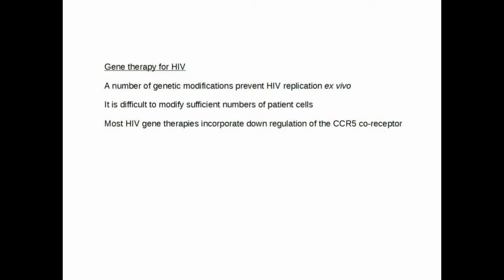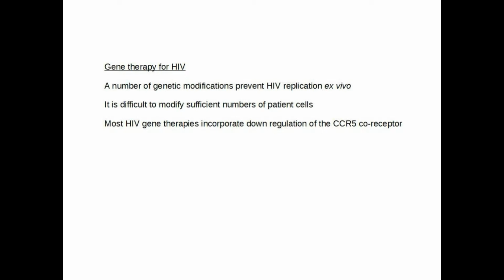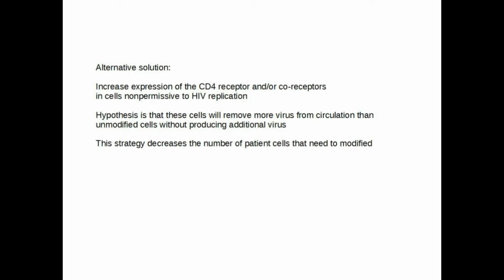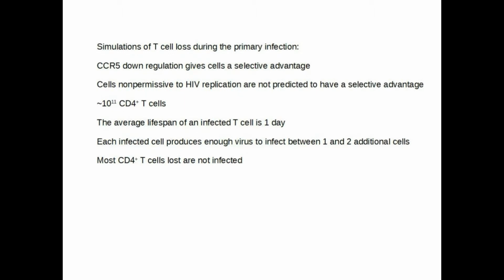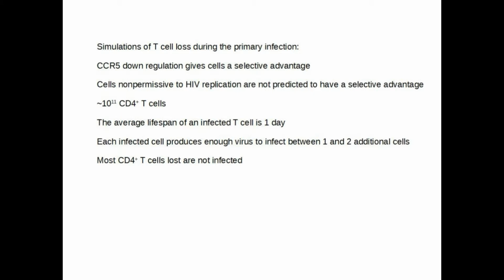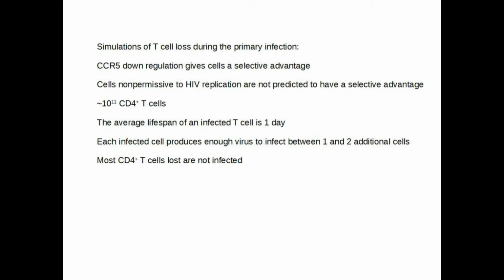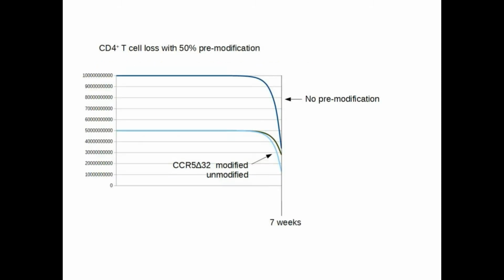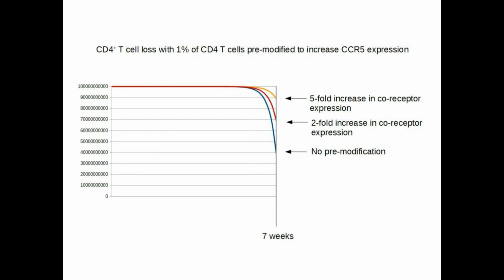An alternative gene therapy for HIV/AIDS